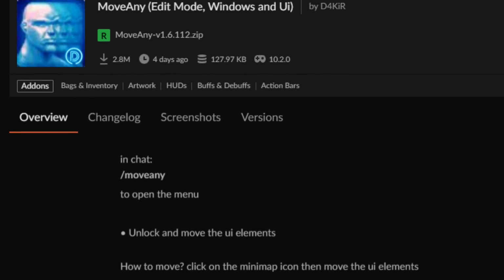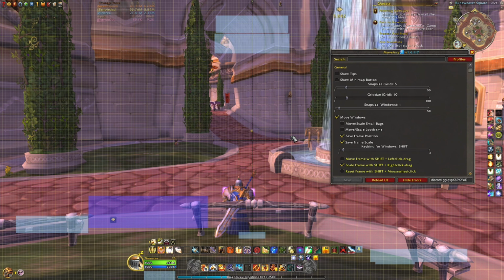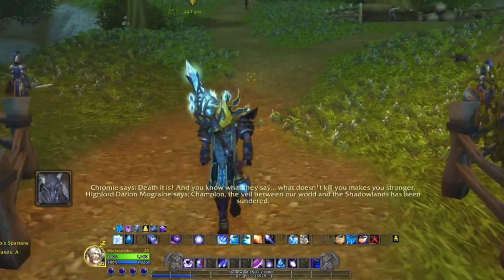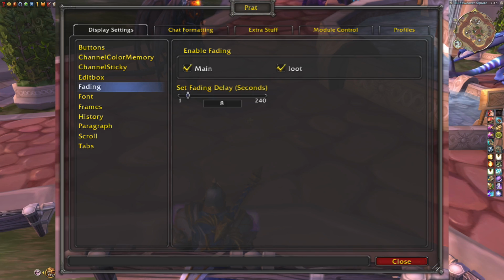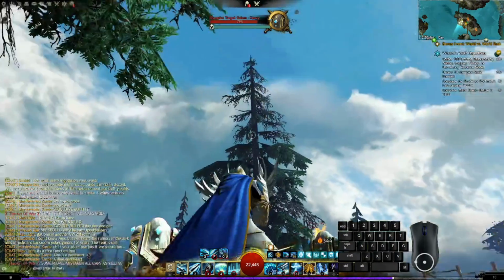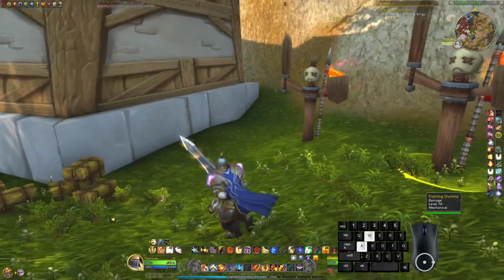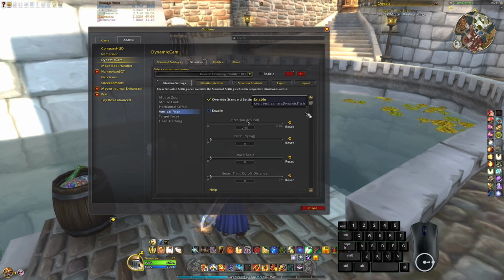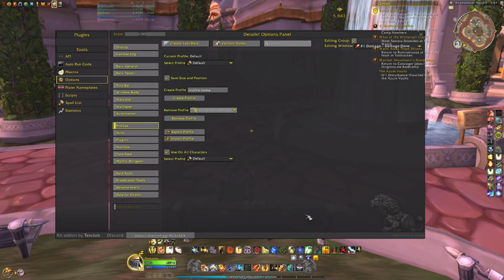Definitive guide to the world's best WoW UI setup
In response to the volume of comments asking about my UI setup, here's how to copy it. Several of these addons are also available for classic, though it takes some work to adapt them to look similar to retail

Events string for swim situation:
MOUNT_JOURNAL_USABILITY_CHANGED, SPELL_UPDATE_USABLE

Condition string for swim situation:
return IsSwimming()

Timestamps:
0:00 What is this UI setup?
1:35 Addon Shopping List
2:46 Edit Mode Layout/MoveAny tweaks
5:35 Subtitle-style Chat Window
7:22 Action Camera/Targetting
12:07 Dialogue window/Damage meter/Compass hud